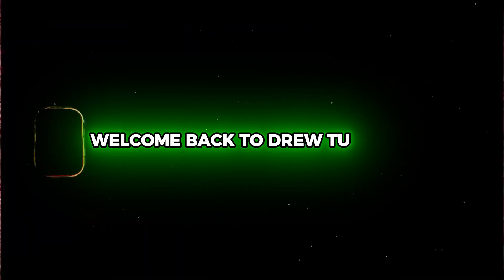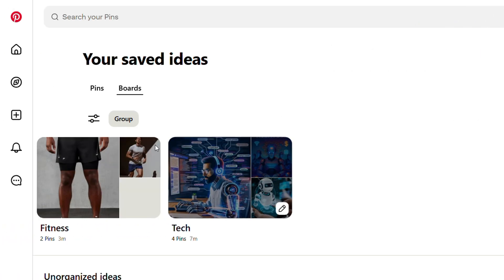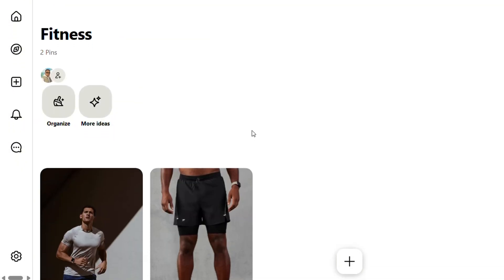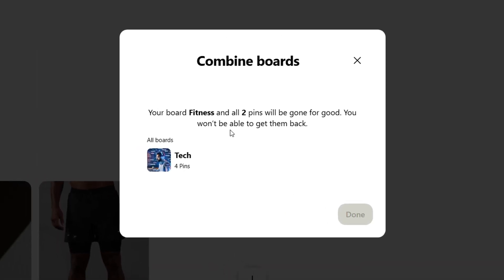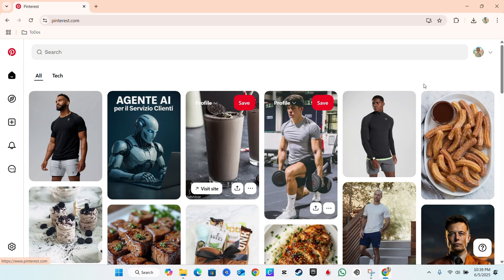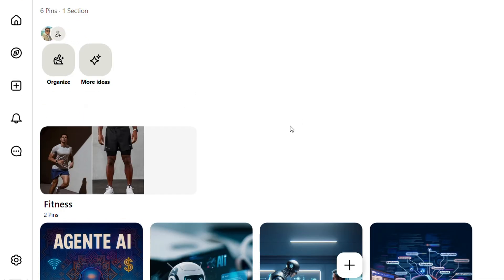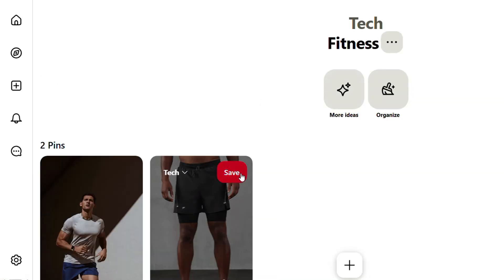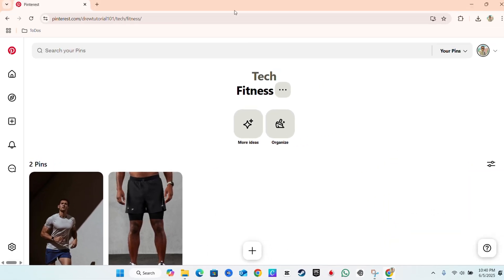How to Merge Pinterest Boards in SECONDS!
Want to organize your Pinterest boards quickly? Learn how to merge Pinterest boards in just seconds and streamline your Pinterest strategy! This easy trick will help you declutter your Pinterest profile, make it easier to find the content you need, and even improve your Pinterest SEO. Get ready to take your Pinterest game to the next level!